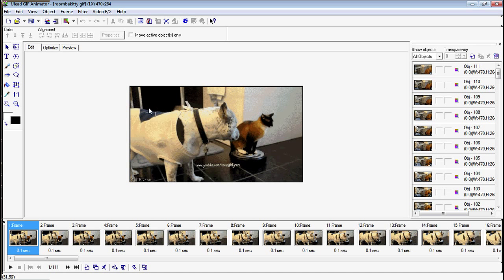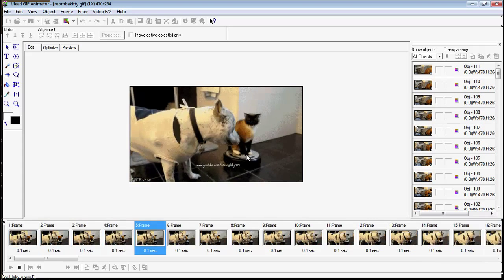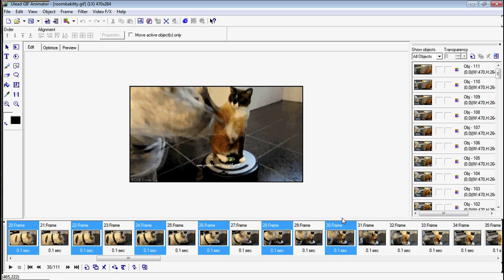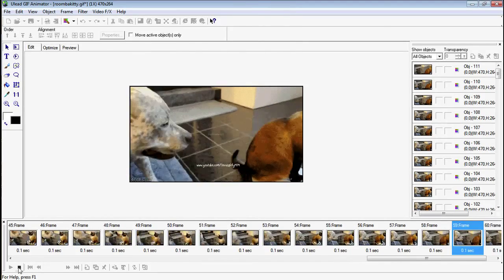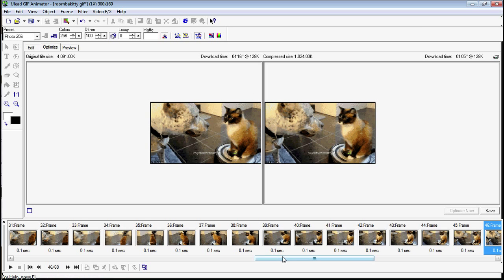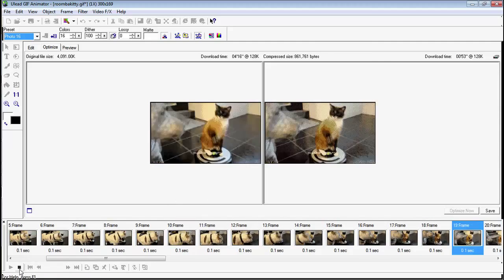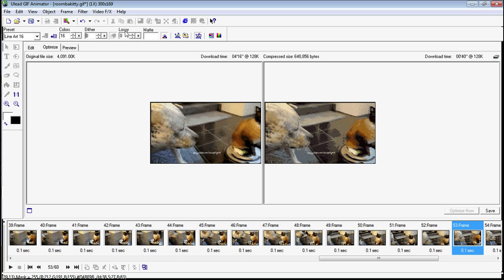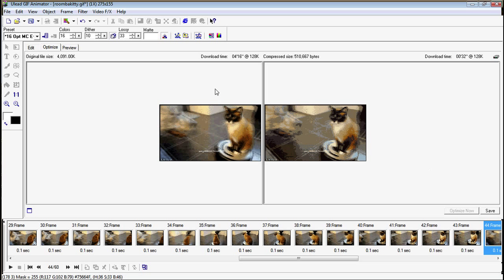How to optimize gifs for tumblr.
A little tutorial on how to shrink down gifs so they will work on the tumblr dashboard. I used Ulead Gif Animator for this. It is a 50 dollar program, but you can try if for free I'm not entirely sure where you can buy this. You may have to go to ebay or consider a more...unethical... approach to getting it.